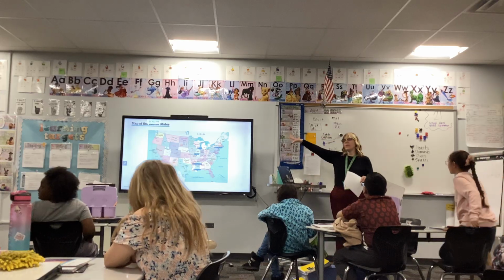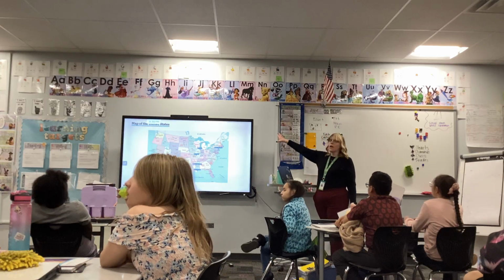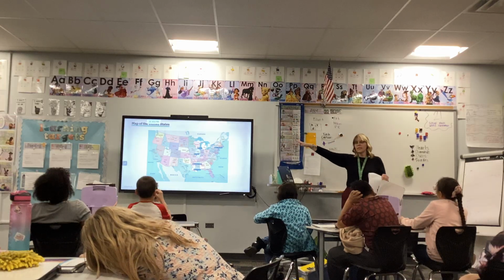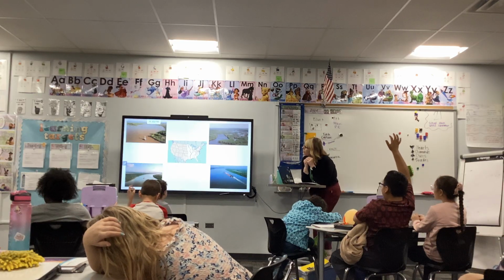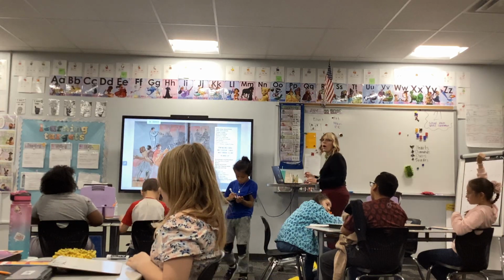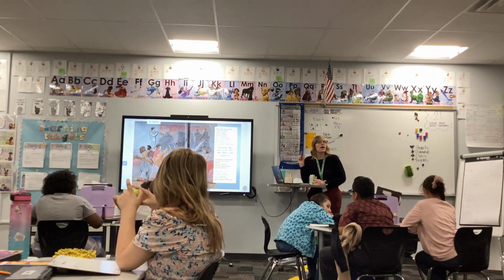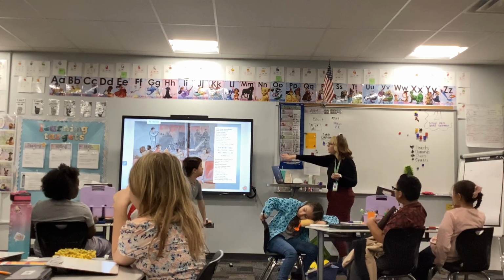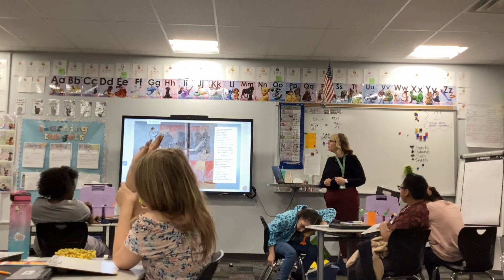Spring Formal Observation 2